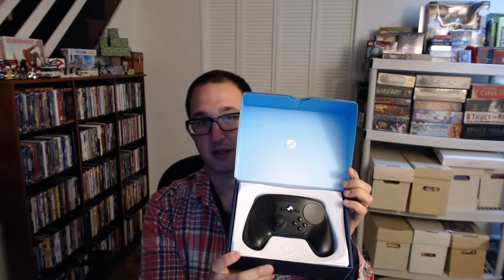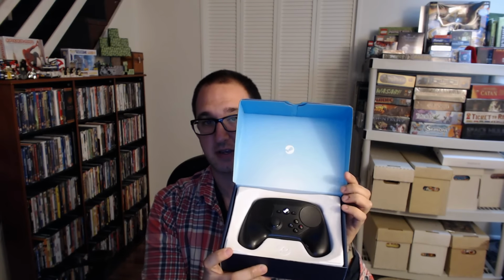Steam Controller - Unboxing and First Impressions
Preorder the Steam Controller from Valve and get Rocket League and Portal 2 for free! Note: Releases on 11/10/15

Early pre-orders for the Steam Controller and Steam Link have shipped out, and I'm here to give you an unboxing/first impression of the Steam Controller. How does it feel compared to the traditional Xbox 360 controller?